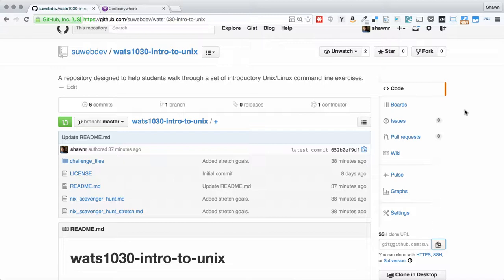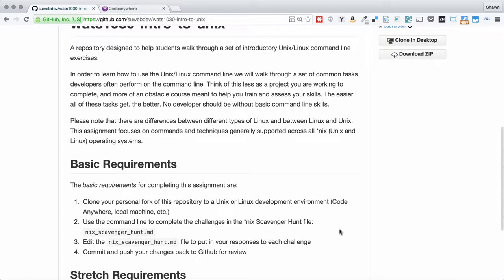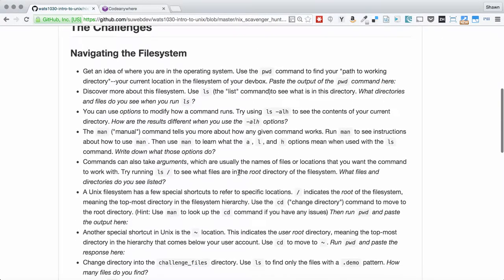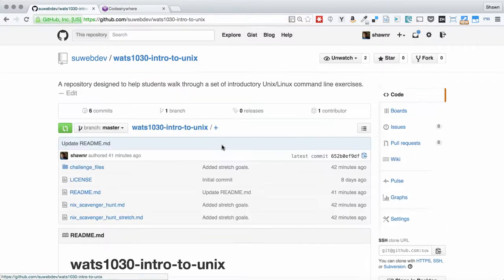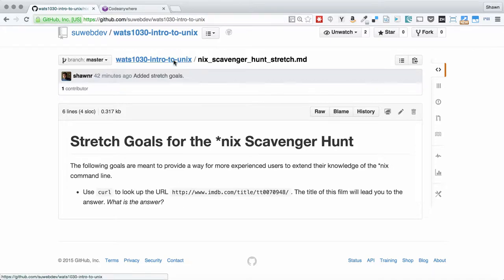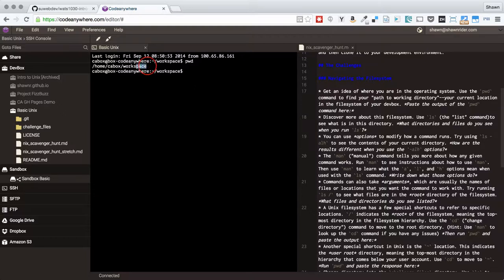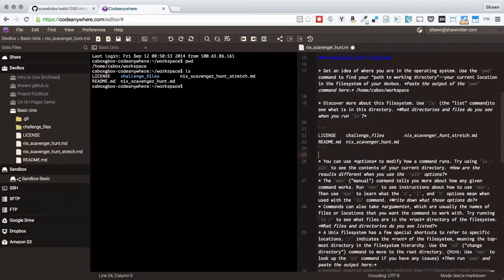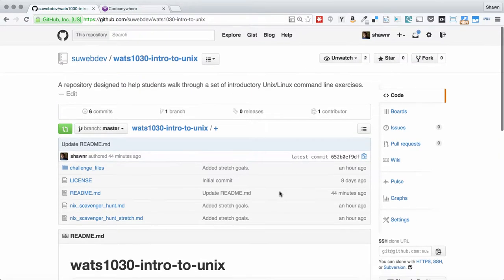WATS1030: Intro to Unix Assignment Walkthrough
A walkthrough of the Intro to Unix assignment from WATS1030: Introduction to Servers & Hosting. The source repository for this assignment is located here:

This video was made as a part of the SU Web Development Certificate program. You can learn more about our courses